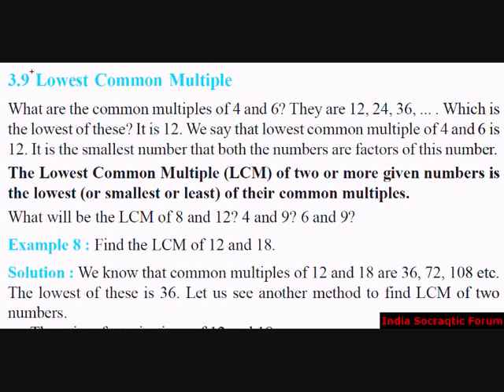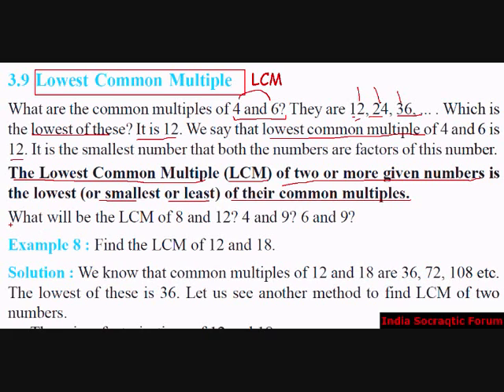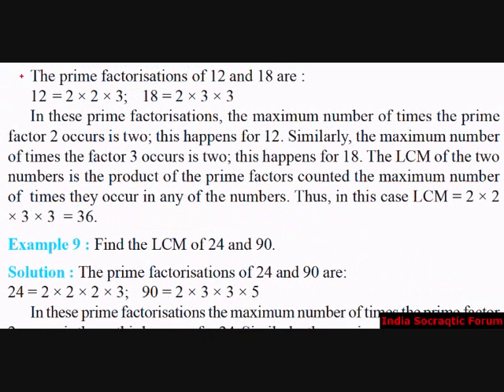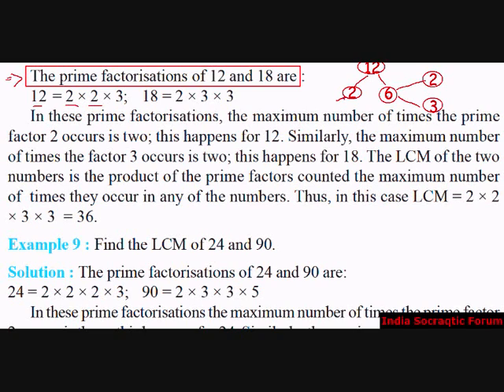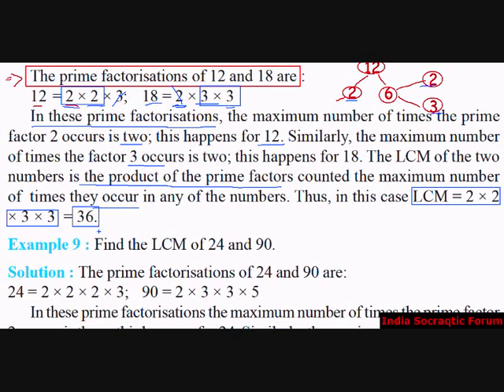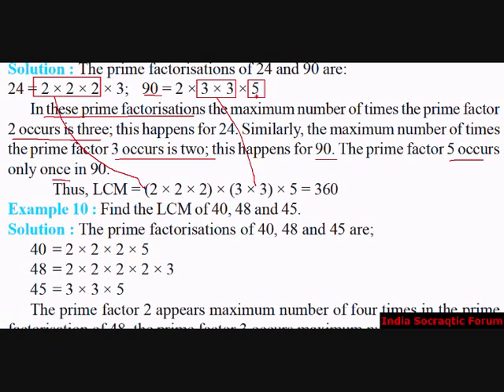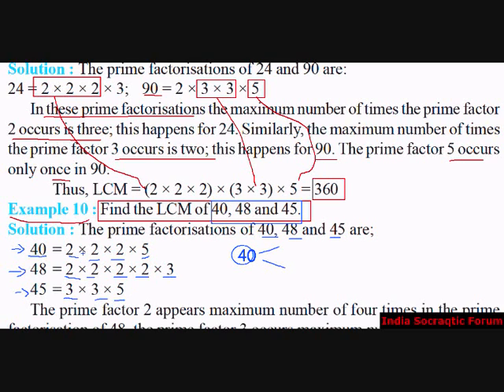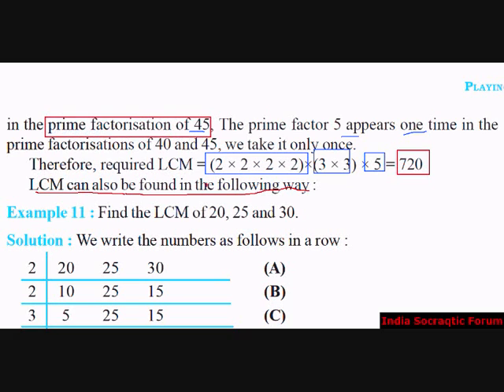23 3 lcm 3